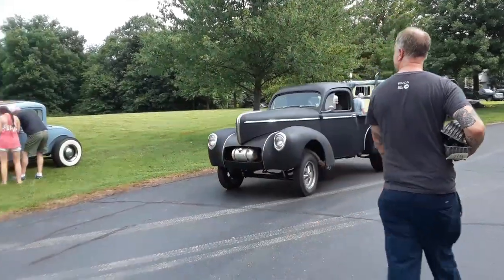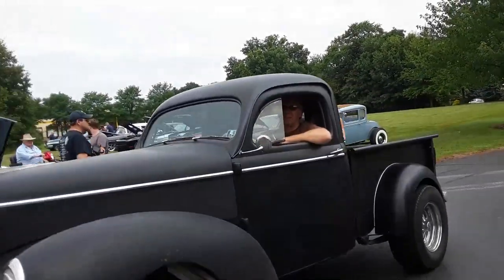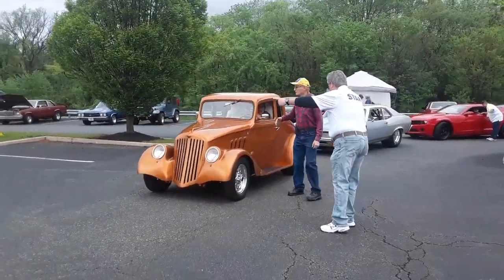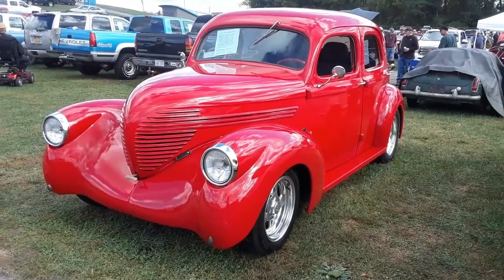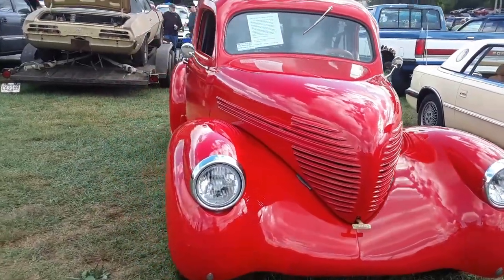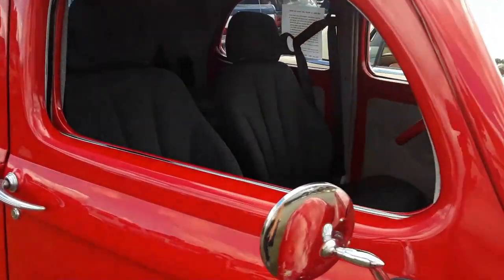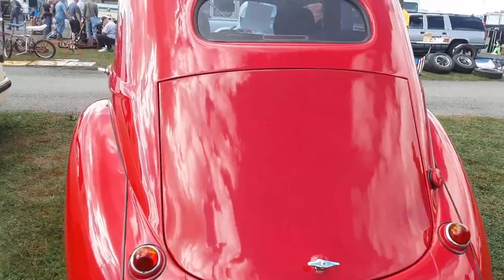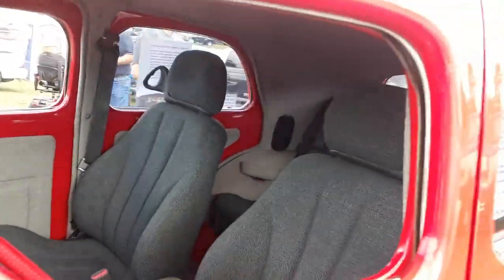Wild, Wonderful, Willys Hot Rods!!!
Willys hot rods put the " hot " in hot rod!!! They were light and relatively small, so they were the perfect weapon to build and attack the strip driving 1/4 mile at a time, to become the legend they are today.  For more photos, videos and your regional calendar of events,